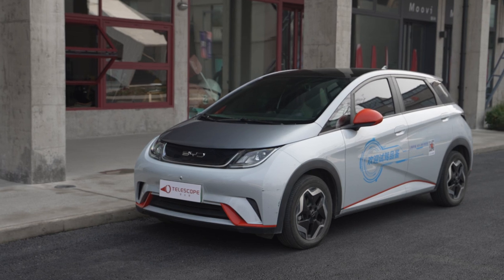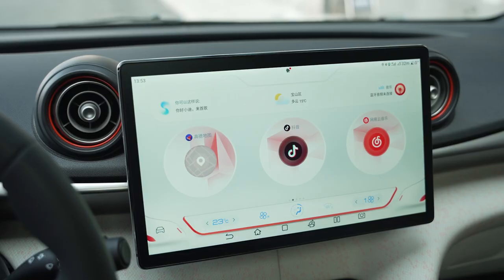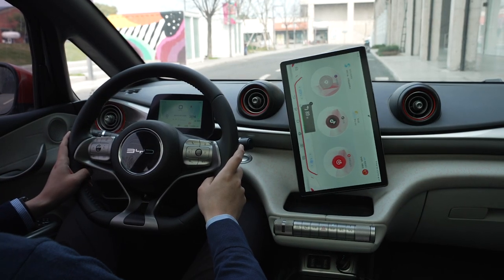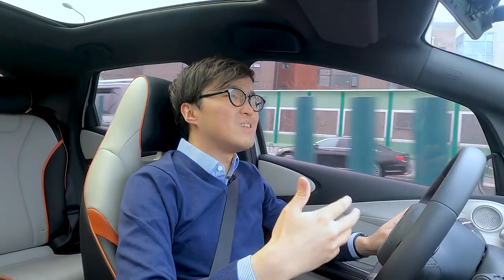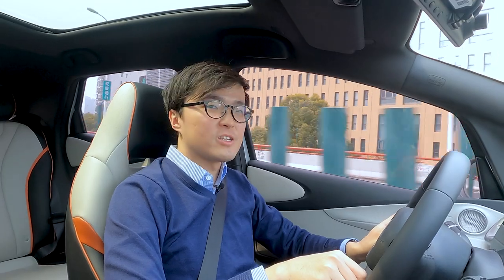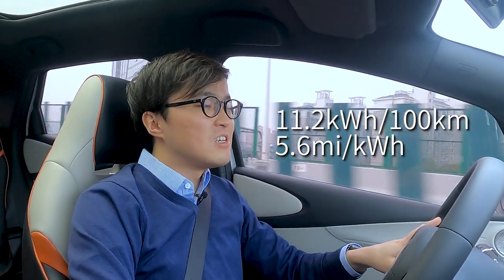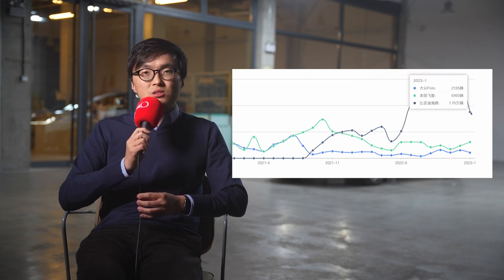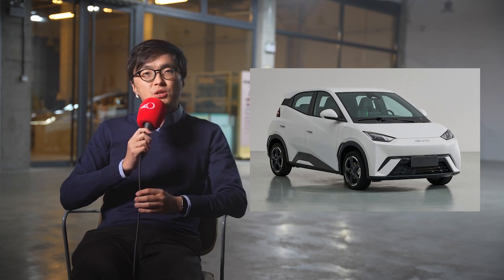It Destroyed Honda Fit and VW Polo in China - BYD Dolphin Review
The BYD Dolphin is the best selling EV in China. On its way to success, it also finished off the Honda Fit and VW Polo.
Chapters
00:00 Intro
00:46 Superb Packaging
01:35 Over-designed Interior
02:05 Rotating Screen
04:01 Adequate Performance
05:35 Light Steering
06:45 Annoying Indicator Sound
07:37 Considerate 360 Camera
08:10 Amazing Efficiency
09:29 Destroyed Honda and VW
11:18 Dolphin + Seagull